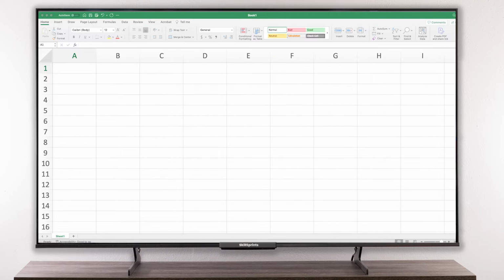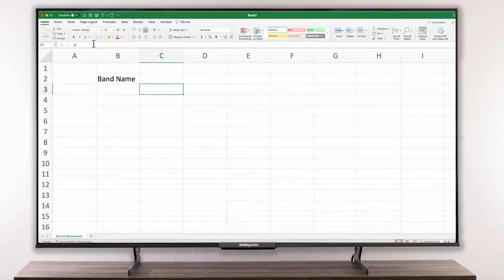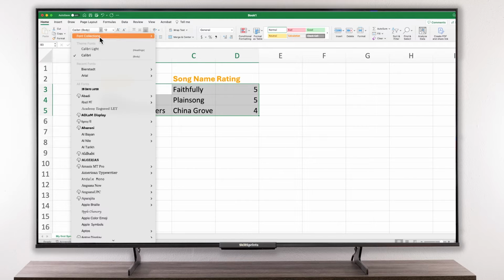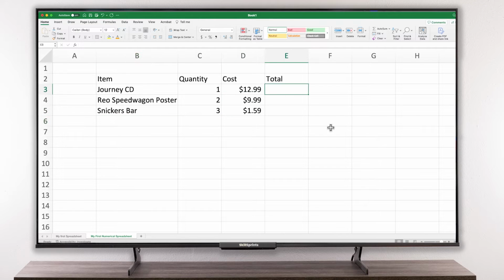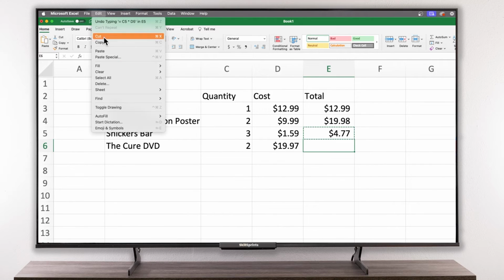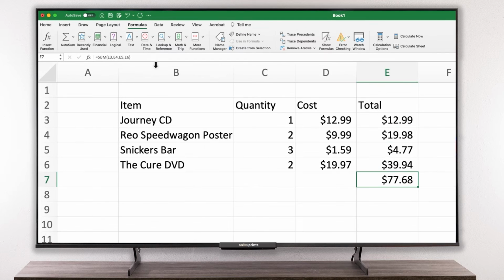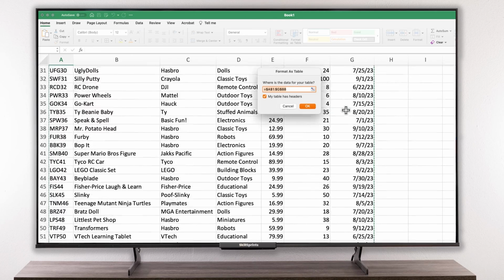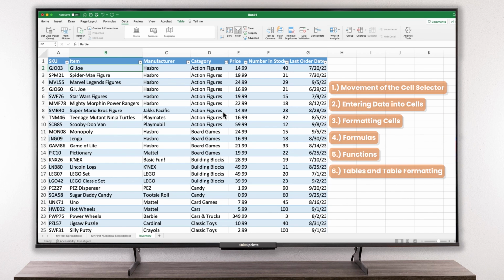Excel 101: Foundations of Excel in 20 Minutes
Skills Taught:
1. Moving the Excel Cell Selector
2. Entering Data into Cells
3. How to Format Cells
4. Formula Basics
5. Function Basics
6. Creating Tables
7. Formatting Tables
8. Sorting Data
9. Filtering Data

Do you feel behind because you never learned the foundations of Microsoft Excel?  In this video, Mark will take you through everything you need to know to get started in about 20 minutes.

0:00 Introduction
0:58 The Excel Interface and Navigating with the Cell Selector
3:03 Entering Data into Cells
4:40 Formatting Cells
6:40 Creating Excel Formulas
11:24 Excel Function Basics
14:54 Tables and Table formatting
16:21 Sorts and Filters

If you like this video, enroll in our free 5-Day Certification Course called Fundamentals of Data Management and Analysis with Excel